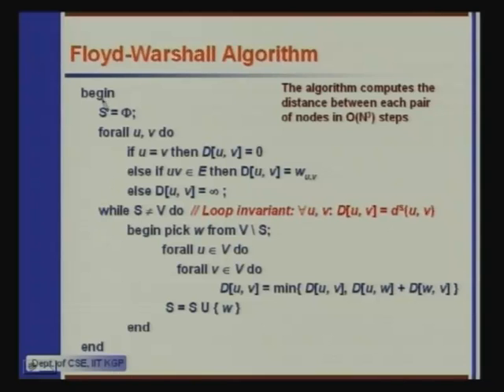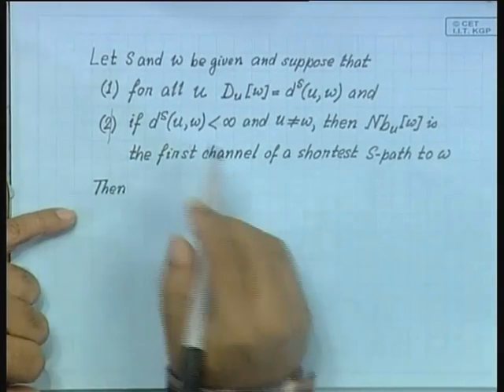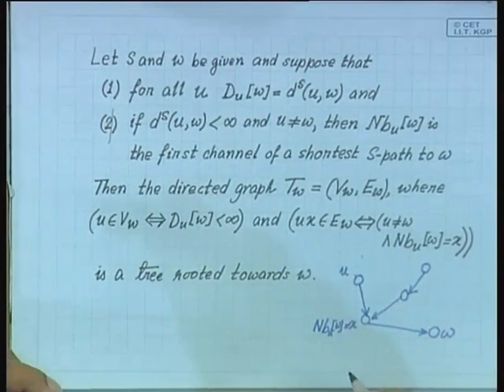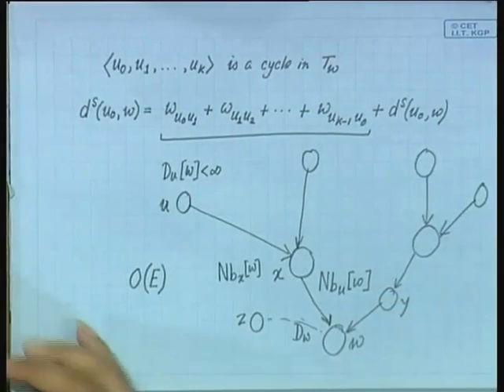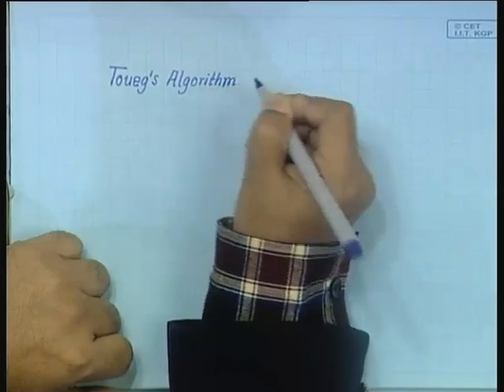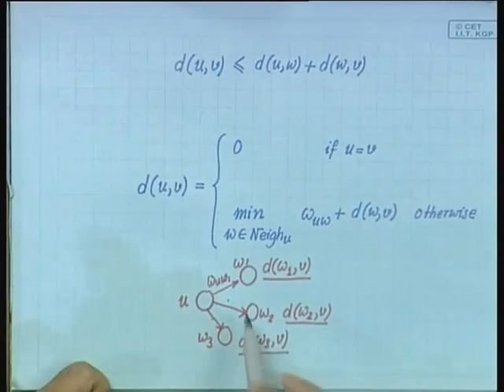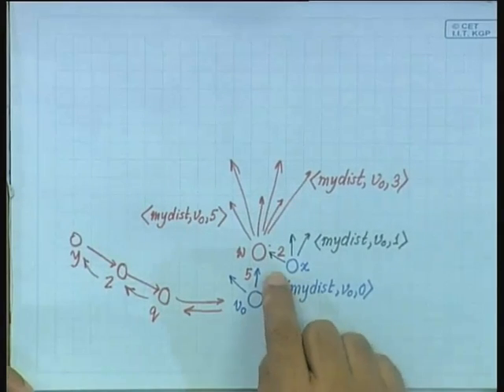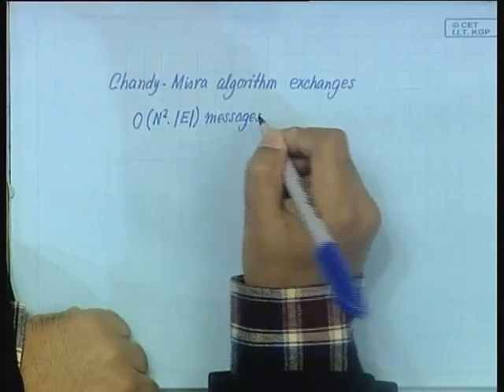Distributed Systems (Pallab Dasgupta) Lec 5